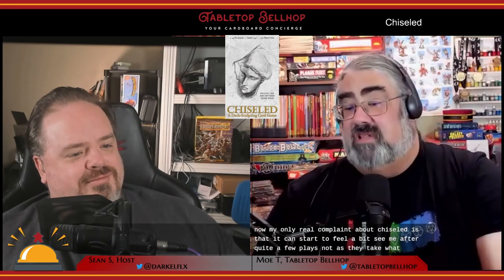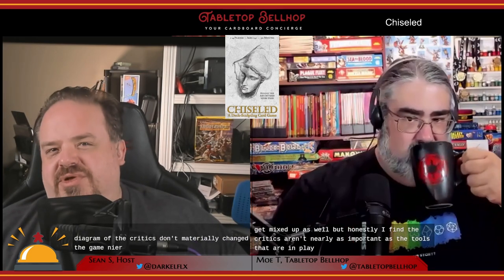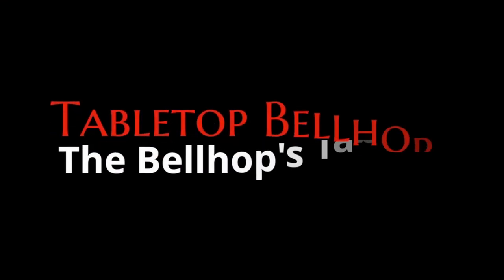Grab Your Towel - Board games for Douglas Adams Fans. Tabletop Bellhop Gaming Podcast Episode 187.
This episode we’re talking games for Douglas Adams fans and we’ve got some great silly sci fi game suggestions for you. After that we’ve got a review of Chiseled, a game about statue sculpting, followed by our week in review where Moe talks about the games he’s recently unboxed.

Episode 187 recorded on September 14th 2022. Join us Wednesday at Nine PM EST

In you enjoy the show be sure to Tip the Bellhop

00:00:00 INTRODUCTION

00:01:15 SUGGESTION BOX

Basic Fantasy

00:11:10 ASK THE BELLHOP

Silly Sci-Fi games for Douglas Adams Fans:

Dirk Gently's Holistic Detective Agency: Everything is Connected
Galaxy Trucker
Star Fluxx
Star Munchkin
Mission Red Planet
Space Cadets
Clank In Space!
Mars Attacks The Miniature Game

Honorable Mentions:
Attack of the Jelly Monster
The Captain is Dead

00:33:48 GAME ROOM: Chiseled

00:50:01 BELLHOP’S TABLETOP

Smash Up Disney Edition
Mountains out of Molehills
The Belgian Beers Race

00:59:57 PATRON SHOUT-OUT AND CLOSING